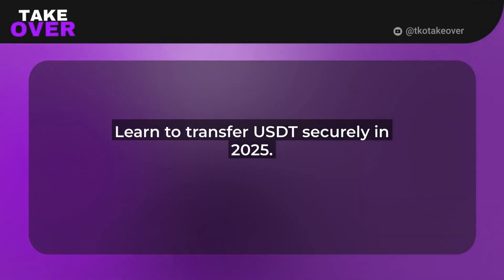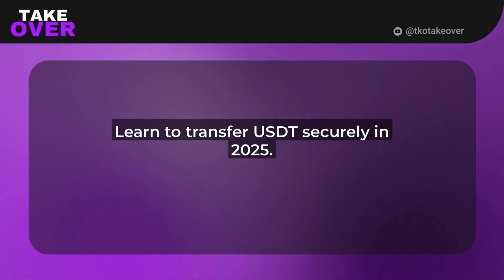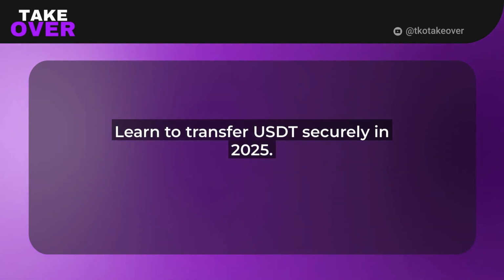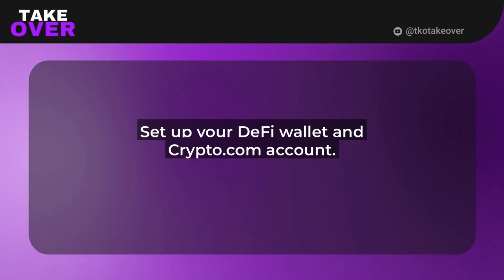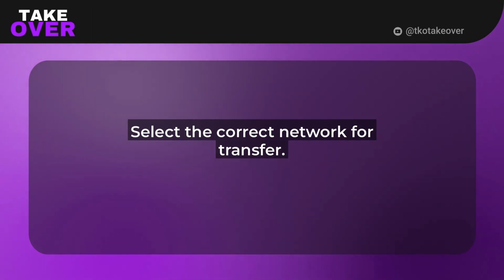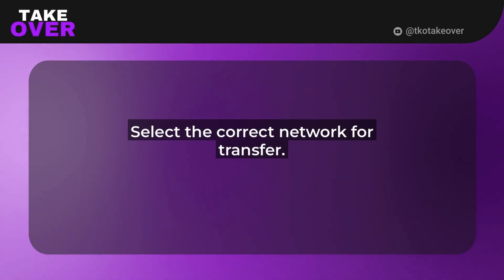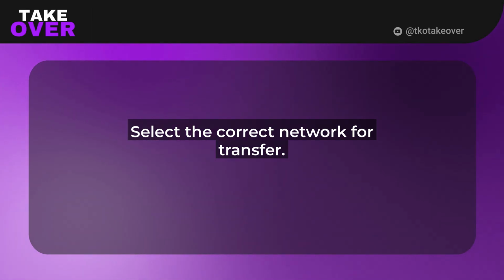How To Transfer Usdt From Defi Wallet To Crypto.com (2025)